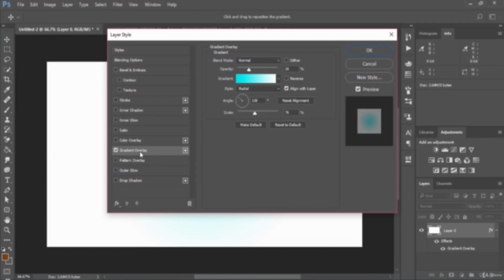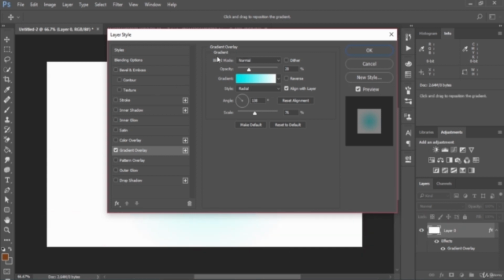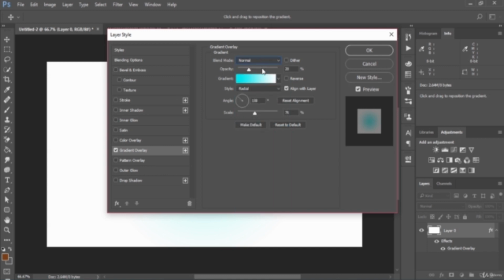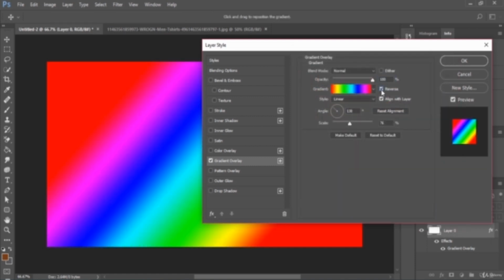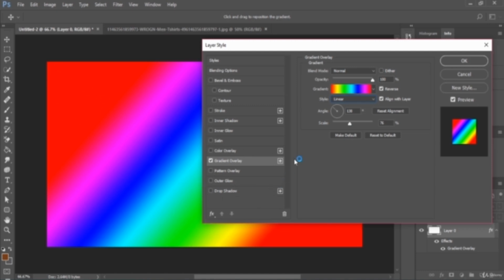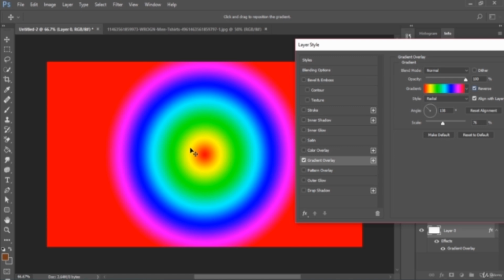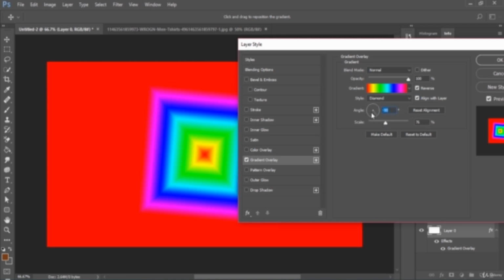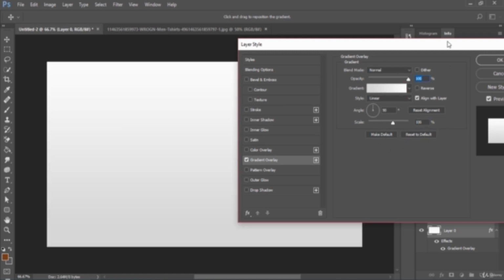Photoshop 101: How to Use Gradient Overlay for Beginners | Photoshop Course 2023 | Course Review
Hello Friends,
In this tutorial, you will learn the basics of using the Gradient Overlay feature in Adobe Photoshop. We will cover how to create and edit gradient overlays, as well as how to apply them to different layers and elements in your designs. Whether you're new to Photoshop or just looking to brush up on your skills, this tutorial will give you the foundational knowledge you need to start using gradient overlays like a pro. So, watch the video and learn how to add a new dimension to your designs with Gradient Overlay.

Searchable Terms :

The Ultimate Guide to Using Gradient Overlay in Photoshop
Mastering Gradient Overlay: Tips and Tricks for Photoshop
Creating Stunning Effects with Gradient Overlay in Photoshop
Photoshop 101: How to Use Gradient Overlay for Beginners
Advanced Gradient Overlay Techniques in Photoshop
Creating Gradient Overlay Layers in Photoshop
Using Gradient Overlay to Enhance Your Photoshop Designs
Creating 3D Effects with Gradient Overlay in Photoshop
Customizing Gradient Overlay Settings in Photoshop
Using Gradient Overlay to Create Professional-Looking Images in Photoshop